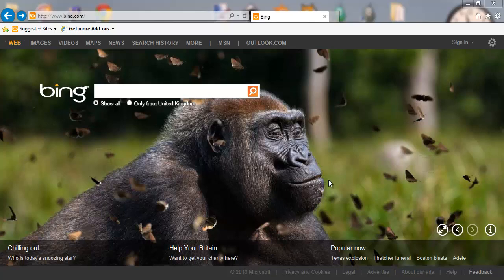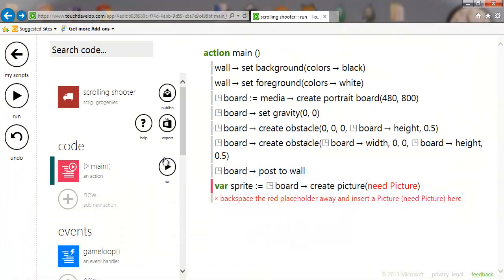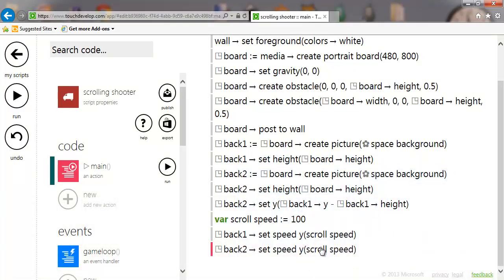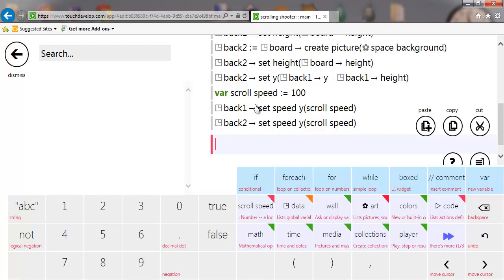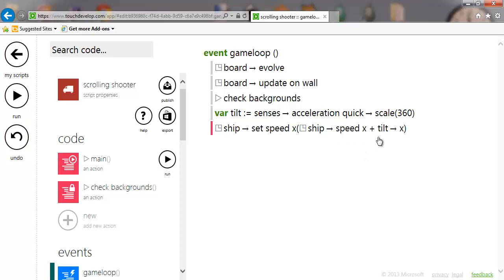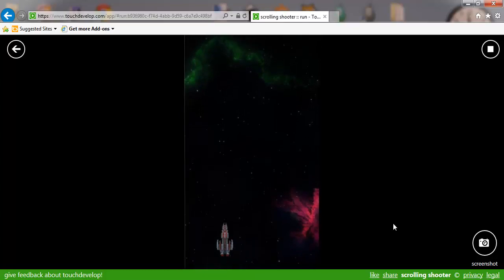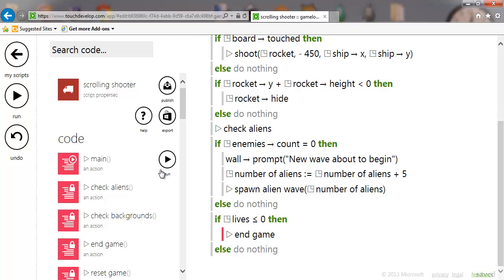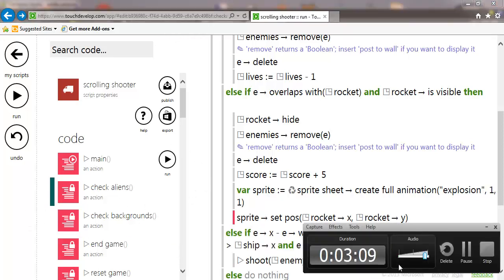TouchDevelop Curriculum - Activity 4b (Creating a scrolling shooter game)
Activity 4b from my TouchDevelop games development curriculum
This activity makes use of the accelerometer data from a tablet or a windows phone to create a vertically scrolling shooter game in the style of classic games like Xenon, 1942, etc. Follow this and create an entire game APP in just under one hour.